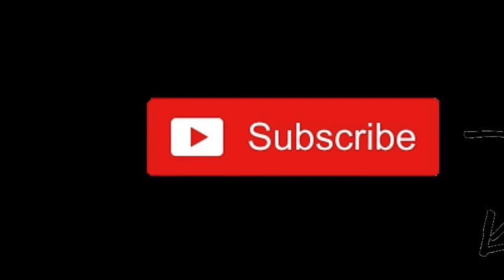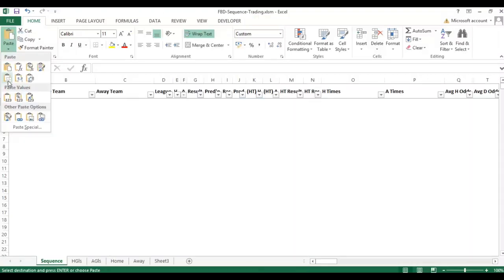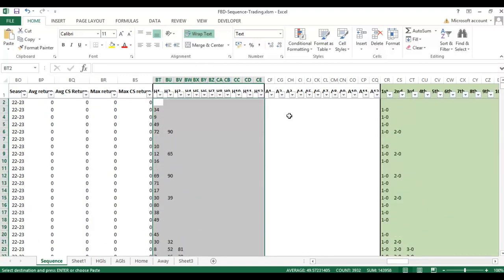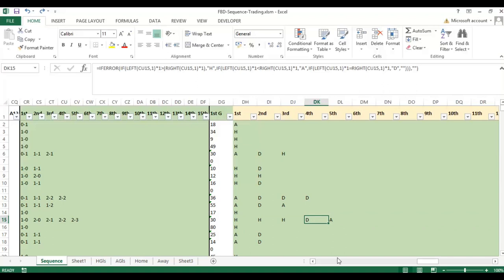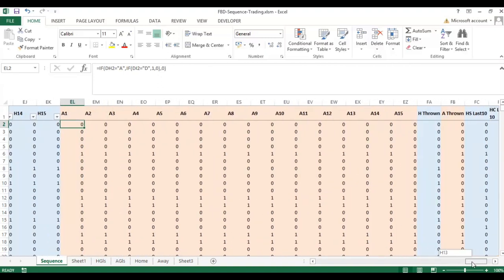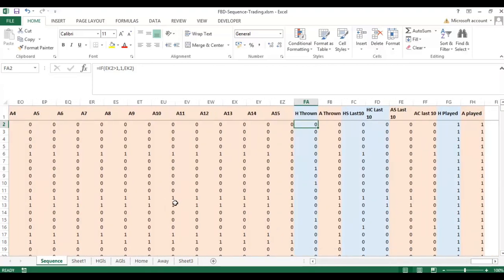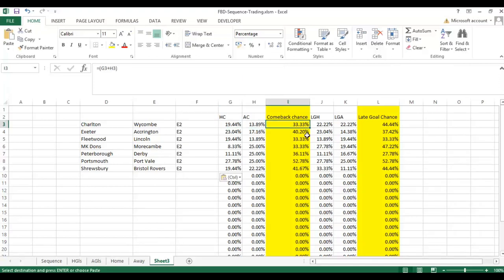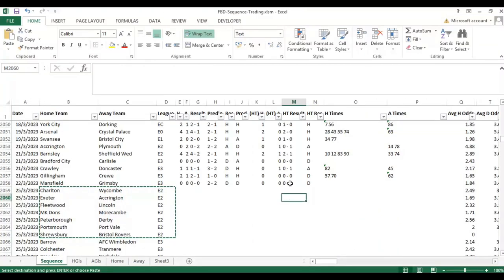Trading football teams in play who make a comeback ( and goals in the last 10 minutes)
We utilise the fixtures and results output directly into an Excel spreadsheet.
From here, the focus is on the goal times, the video shows how to manipulate the goal time columns to enable quick and concise assesment of the scoring patterns for games in the English Premiership and Football league